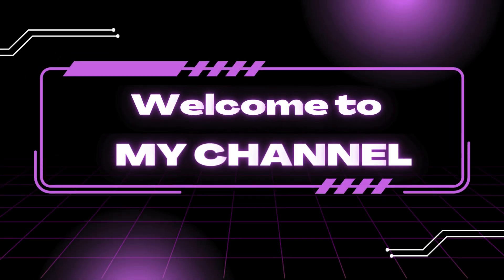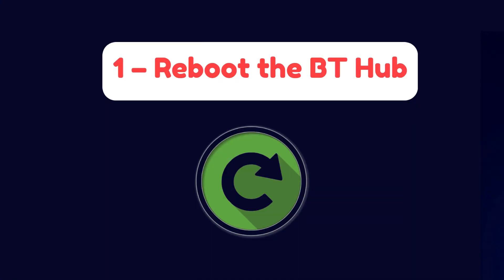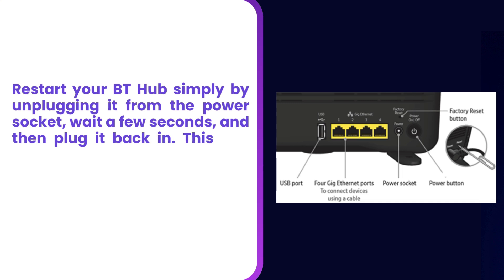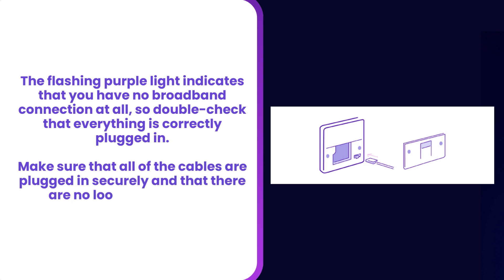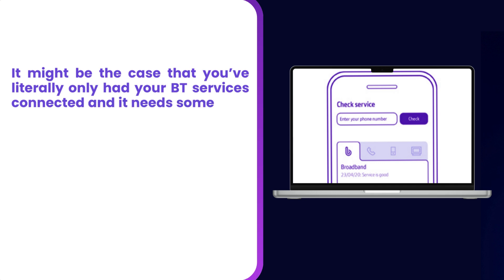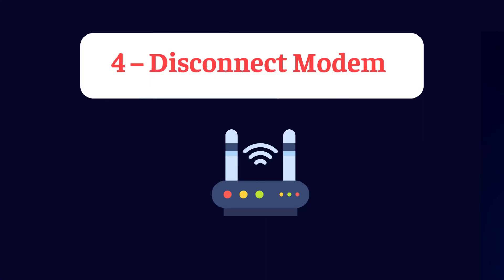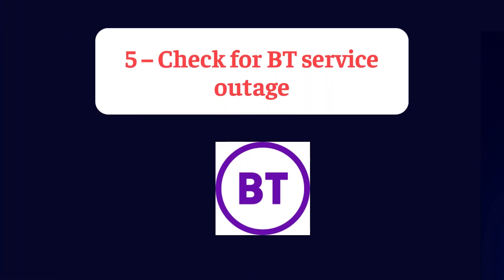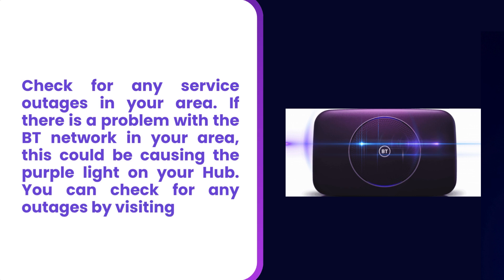Flashing Purple Light on a BT Hub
Is there a flashing purple light on your BT Hub? That’s not normally a great sign and – depending on which Hub you have – might mean you don’t have any internet access. Find out how to fix your flashing purple light problem here.